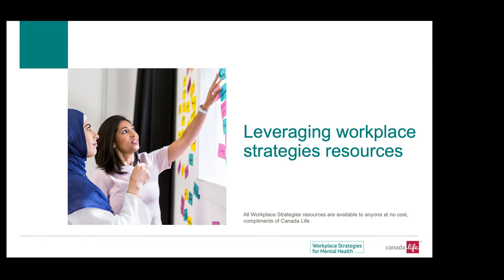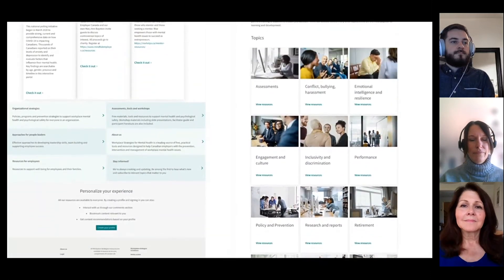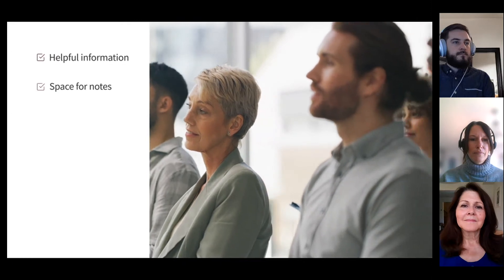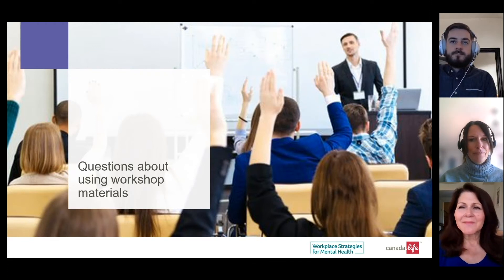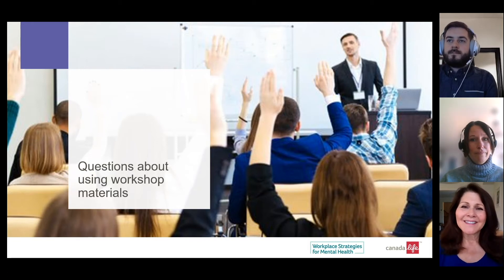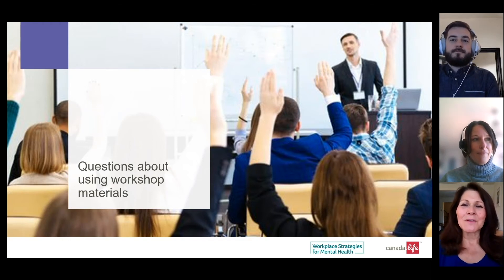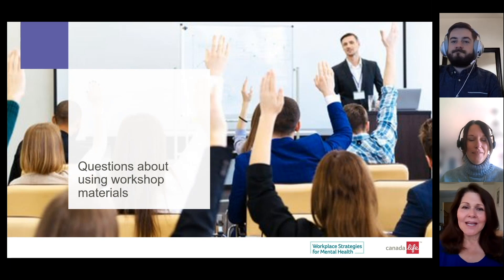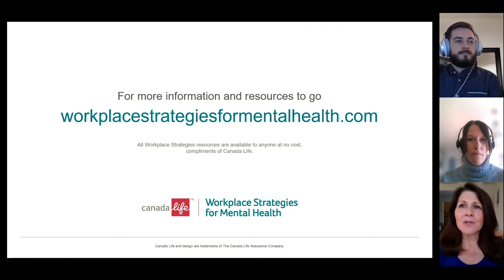Learn more about Workplace Strategies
Watch this 11-minute video to learn more about Workplace Strategies and the free resources they provide for all Canadians.